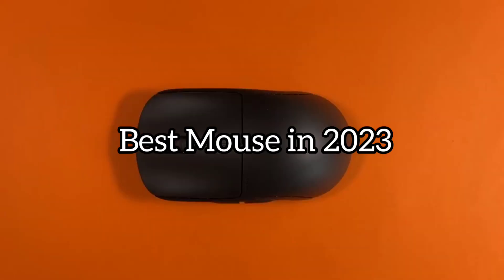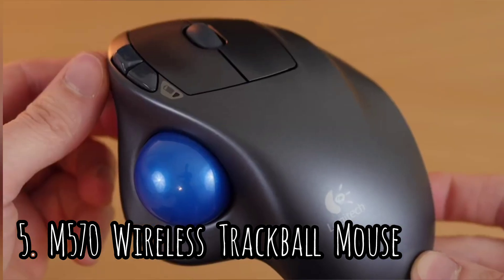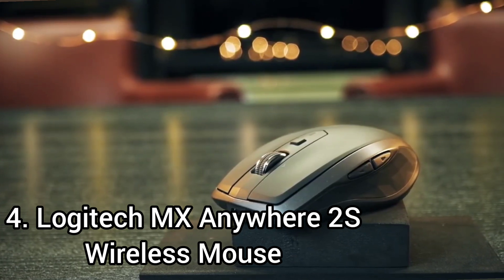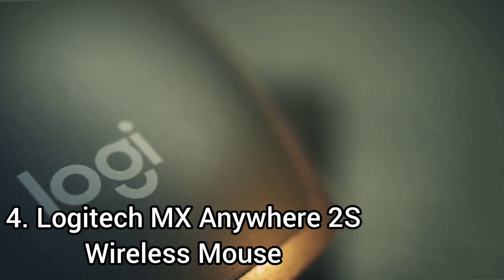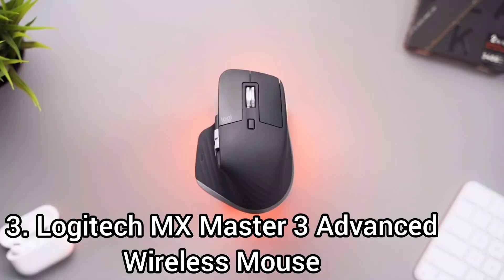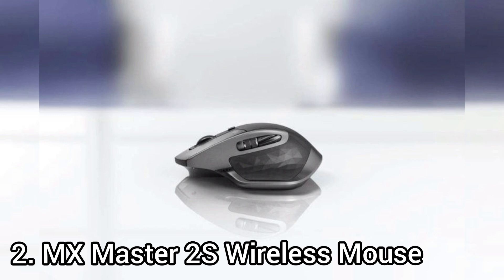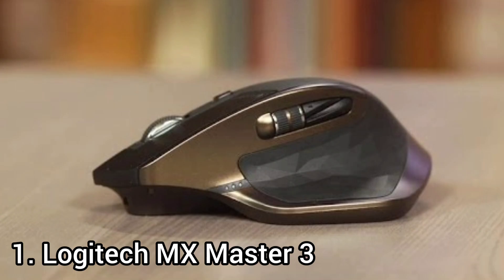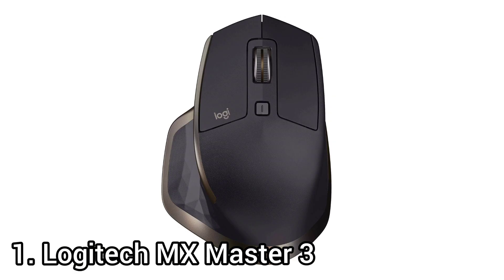Best Mouse for Excel in 2023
Links to the Best Mouse for Excel in 2023 we listed in this video:
✅️5. M570 Wireless Trackball Mouse
✅️4. Logitech MX Anywhere 2S Wireless Mouse
✅️3. Logitech MX Master 3 Advanced Wireless Mouse
✅️2. MX Master 2S Wireless Mouse
✅️1. Logitech MX Master Wireless Mouse

▶️Timestamps:
0:00 - Intro
0:14 - M570 Wireless Trackball Mouse
1:22 - Logitech MX Anywhere 2S Wireless Mouse
2:34 - Logitech MX Master 3 Advanced Wireless Mouse
3:23 - MX Master 2S Wireless Mouse
4:22 - Logitech MX Master Wireless Mouse